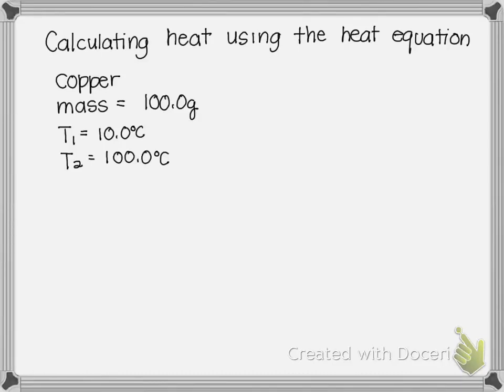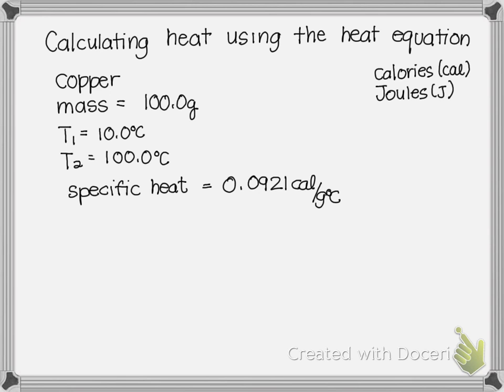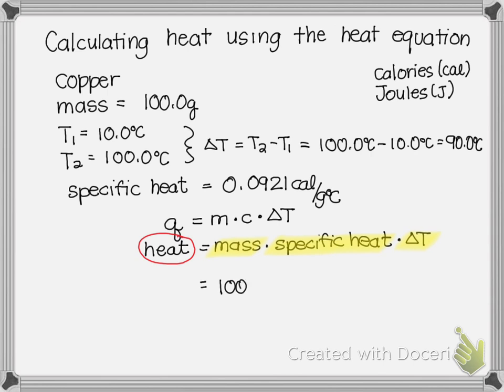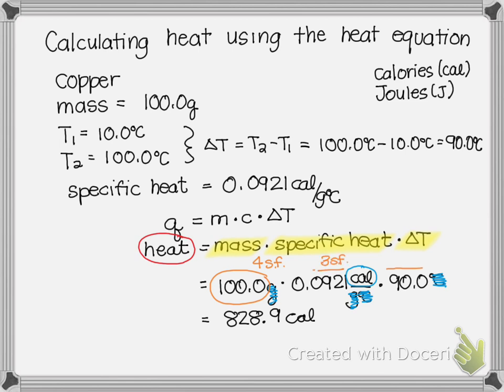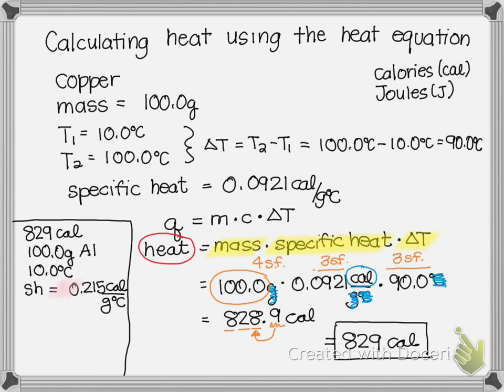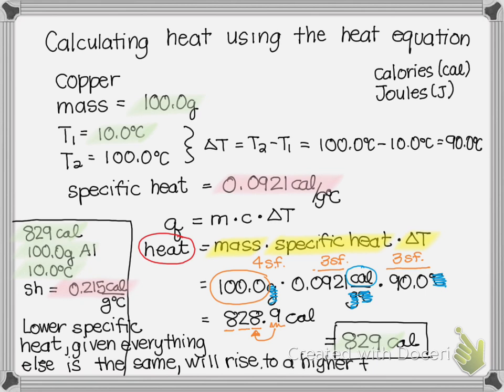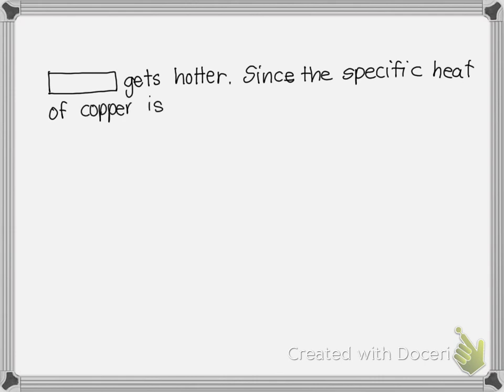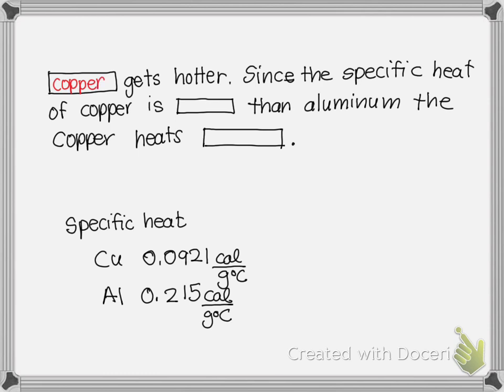Calculating heat in calories and comparing specific heats of metals